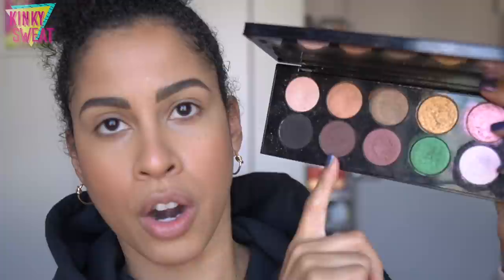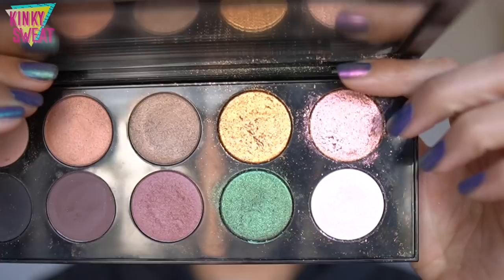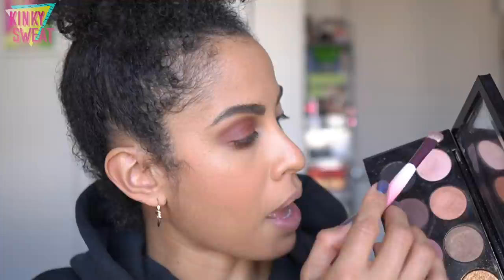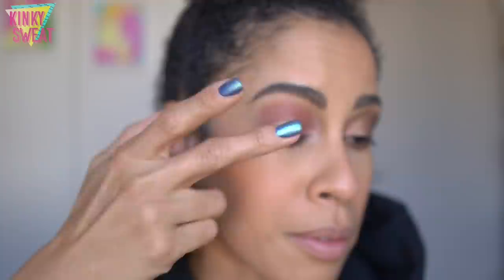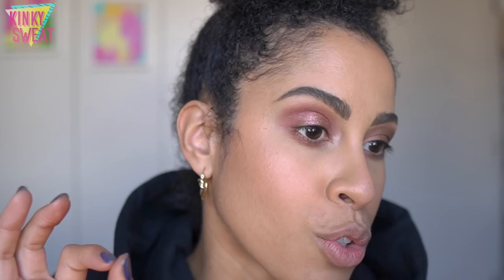PAT MCGRATH Mothership II SUBLIME 6 Look Tutorial | Alicia Archer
Hey Frenzzz!

Coming at you with another tutorial! I aim to complete my Pat McGrath Mothership Tutorial Series 2.0 over the course of a few weeks. It won’t be linear, but I will complete it eventually! Maybe I’ll conclude it around the time Mothership X releases (don’t know when that will be) but wouldn’t that be a great finale episode??? 🤣

► BEST OF 2021: 5 Part Series

► Best Of Complexion

► Best of Cheek

➡️ TIMESTAMPS
0:00 Hi Frenzz
1:24 Mothership Layout
2:57 Basic looks
4:45 Rose Dusk + VR Nectar
6:53 Iconic + Dark
11:46 Final Looks
12:41 Blitz Emerald + Dark
15:44 Blitz Emerald w/ IntensifEYES
18:32 Final Looks
21:35 Bronze 005 + Dark
25:06 Iconic + Blitz Emerald Wing
27:39 Final Looks

Rose Inc Skin Enhancing Tint “80M"
NARS Light Reflecting Foundation “Valencia M5"
PML Concealer “LM14"
Rose Inc Dewy Blush “Foxglove”
LYS Triple Fix Pressed Powder “Translucent”
Saie Cream Bronzer “Medium”
Pat Mcgrath Intensifies Wand
Benefit Goof Proof Brow Pencil “3.5”

➡️ BRUSHES
Chikuhodo Kazan 06
Takumi T-07
ESUM S31
Tanseido 4 piece set
Westman Atelier Baby Cheeks Brush

➡️ NAILS
Holo Taco “Shady Navy"
Both hands
Toppers: “Celestial Lights”, “Polar Princess”, + “Twilight Shimmer"
Matte Top Coat

ISLYNYC
**These might have been an in-store exclusive**

KINKYSWEAT
➡️ LOGO?
▶︎ Fude Beauty
KINKYSWEAT5

➡️ SKIN TYPE!?

🌧  p o r o s i t y: Low